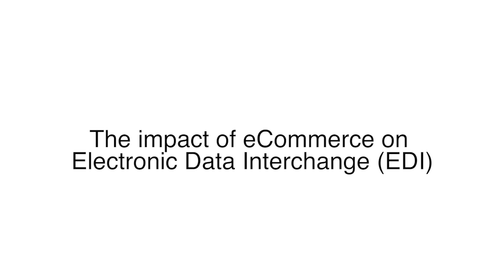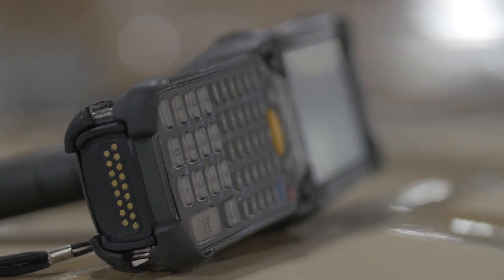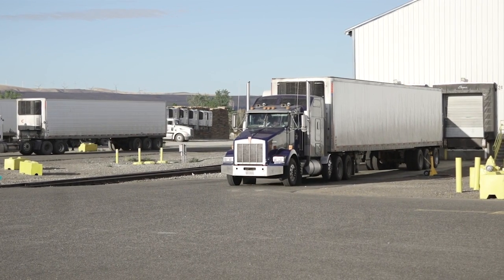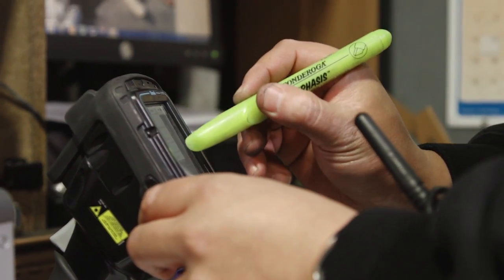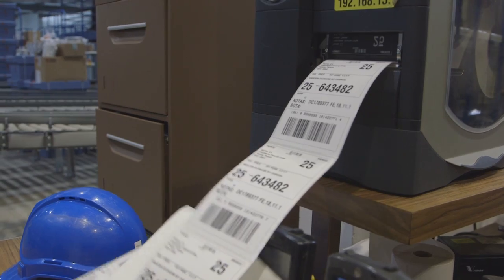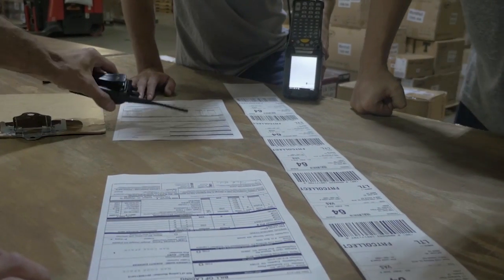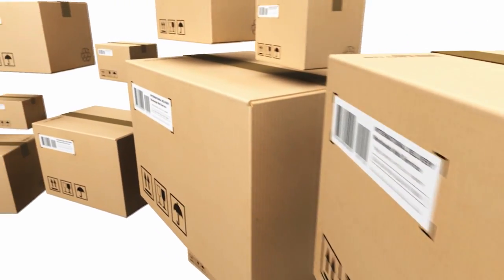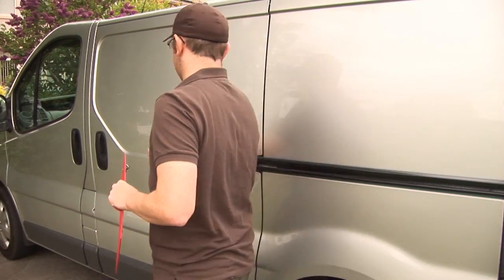What is the Impact of eCommerce on Electronic Data Interchange (EDI)?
The growth of internet retail has significantly impacted the operational requirements around single shipments to consumers and vendor compliance. Do you have the dimensional data for each one of your products? Do you struggle with the complexity of retail and customer specific packing slips? Being able to print packing slips on-demand will allow you to increase accuracy and avoid inefficiencies within your warehouse. In today's world, it is vital that you fulfill retail partners' orders accurately to maintain good standing and implementing a process can help you manage this.

WATCH NOW to learn why you should rethink how you are going to reshape your warehouse processes to meet vendor and customer requirements.